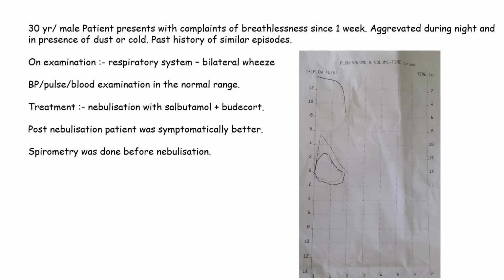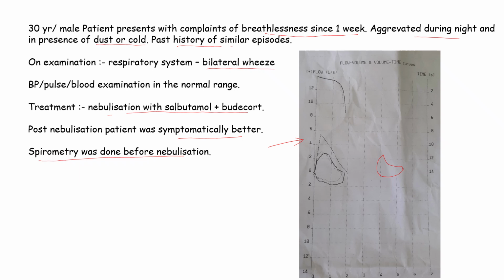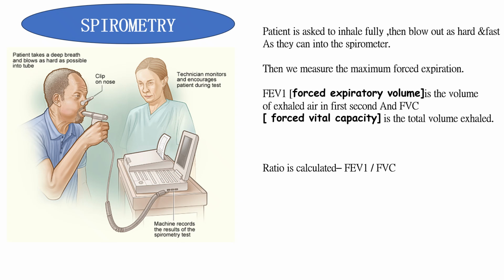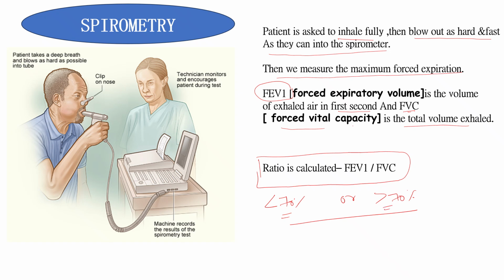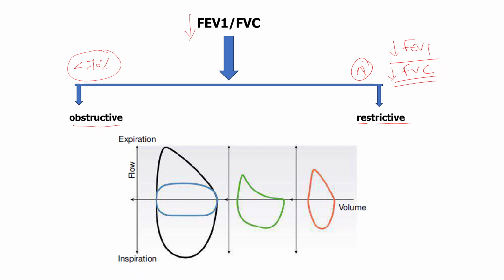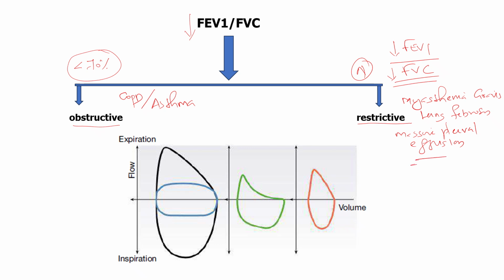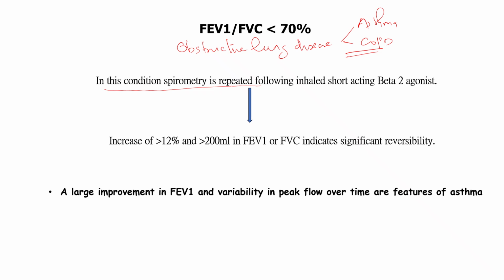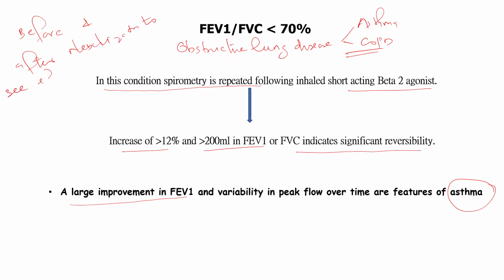MEASURING AIRWAY OBSTRUCTION